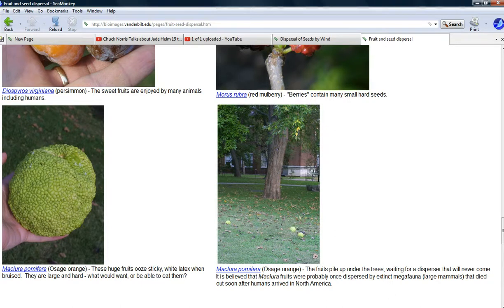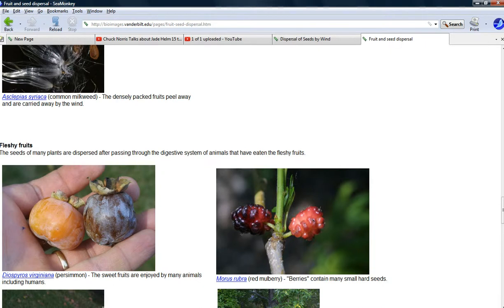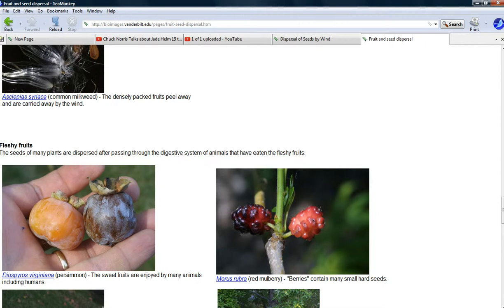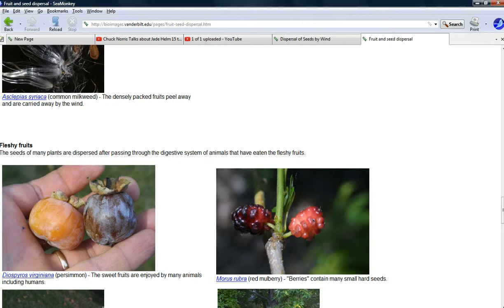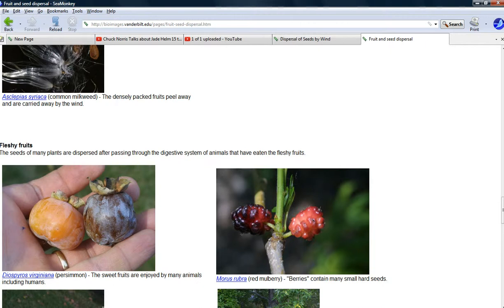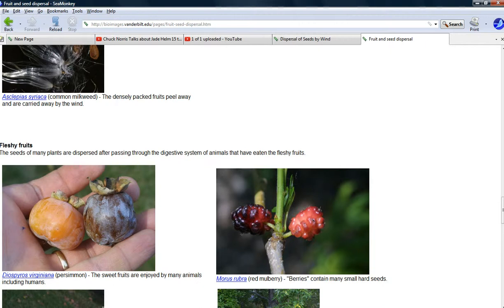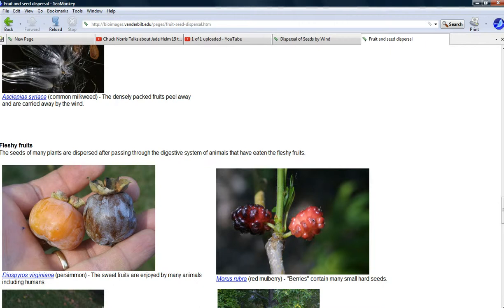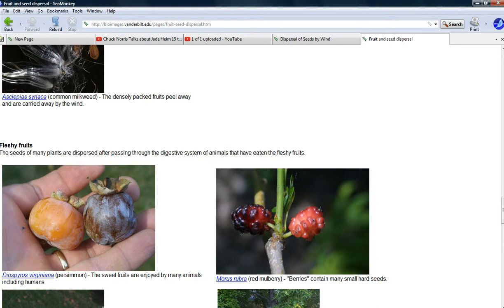Seed dispersal part 3 The forbidden fruit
Examined: How plants use animals in dispersing their seeds by feeding them. This system was obviously designed by someone or something.